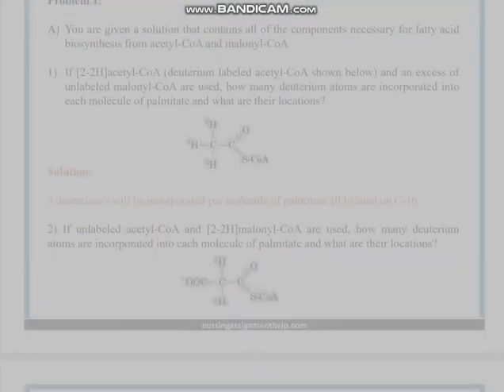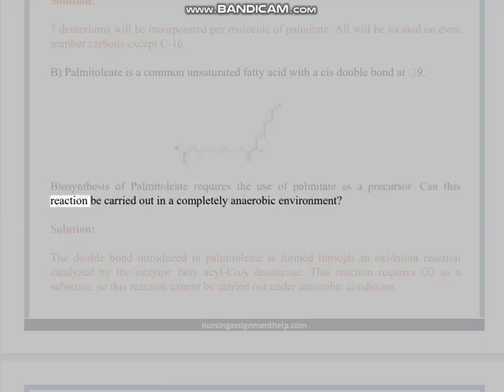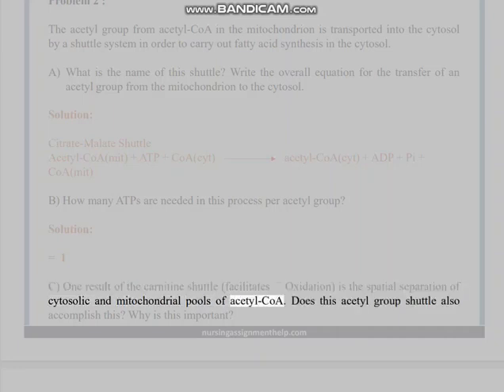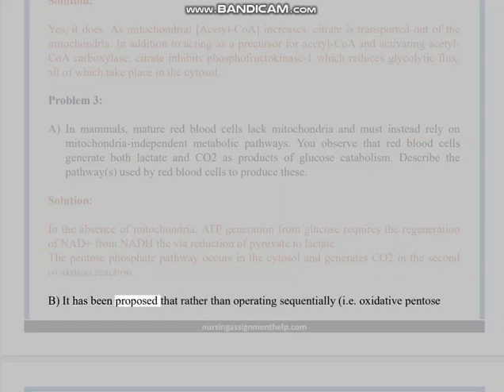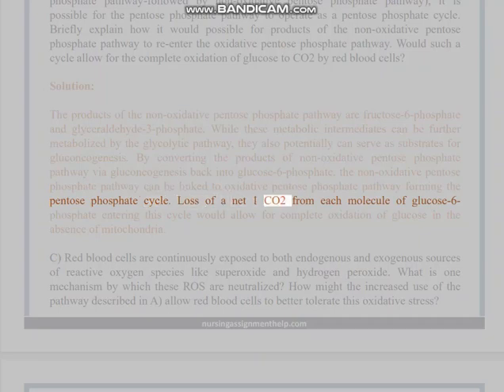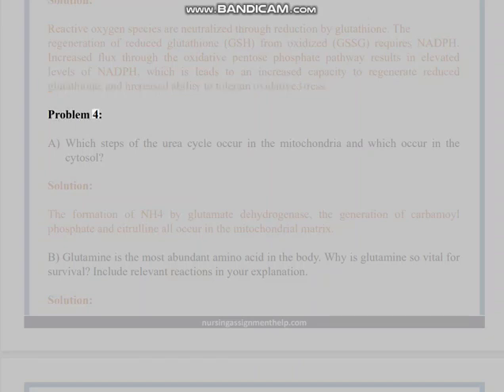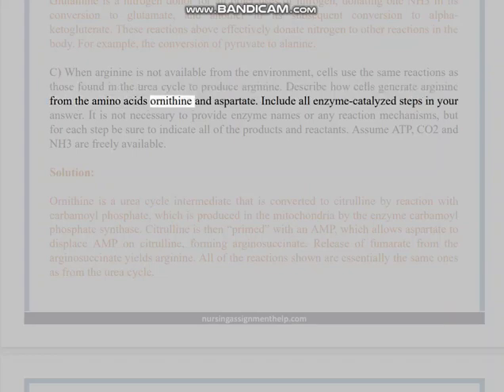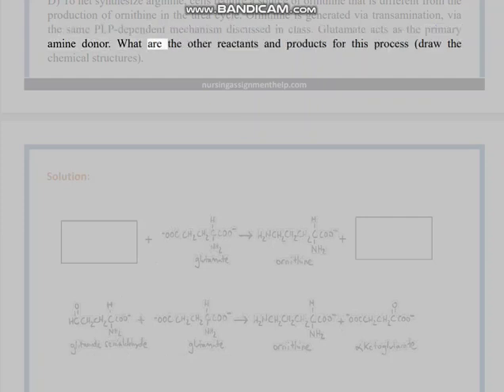Biochemistry Assignment Help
I am Christine T. I am a Biochemistry Assignment Expert at nursingassignmenthelp.com. I hold a Master’s in Biochemistry, from University of Canberra, Australia. I have been helping students with their assignments for the past 8 years. I solve assignments related to Biochemistry.